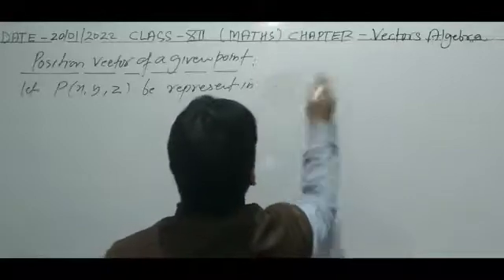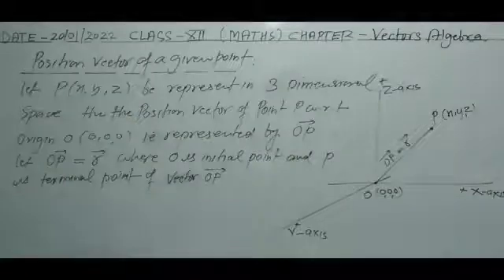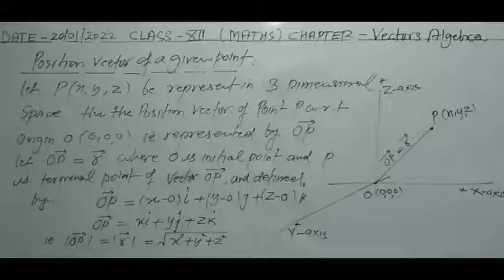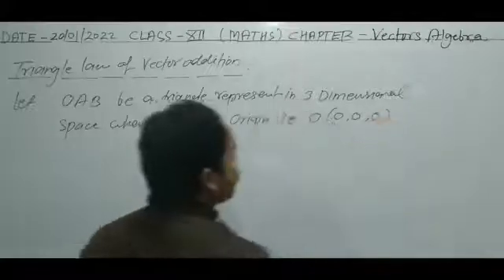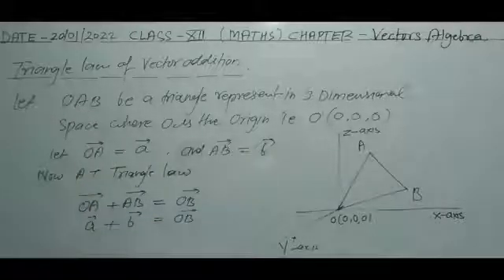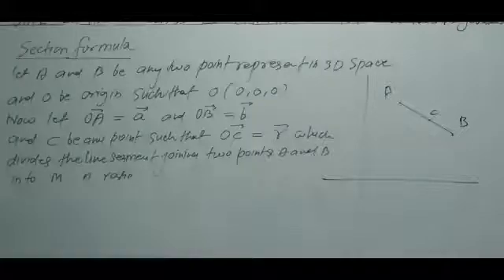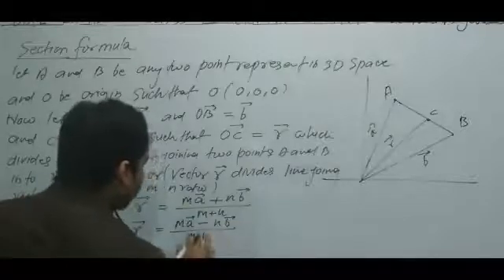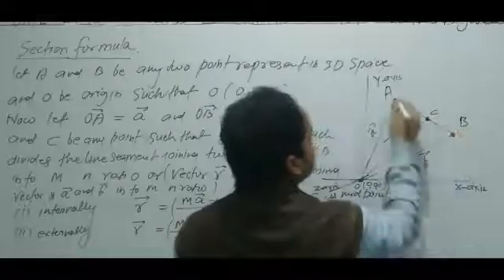CLASS XII MATHEMATICS 20 01 2022 BY MR. PAWAN KUMAR PRAJAPATI CHAPTER VECTOR ALGEBRA THEORY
CLASS XII MATHEMATICS 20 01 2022 BY MR. PAWAN KUMAR PRAJAPATI CHAPTER VECTOR ALGEBRA THEORY AND QUESTIONS